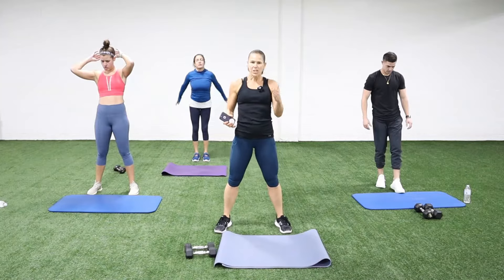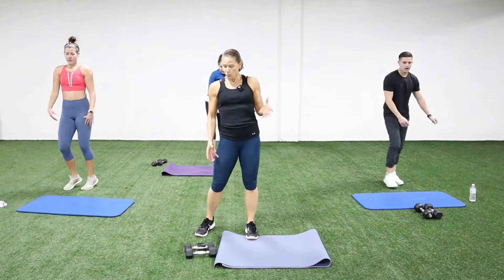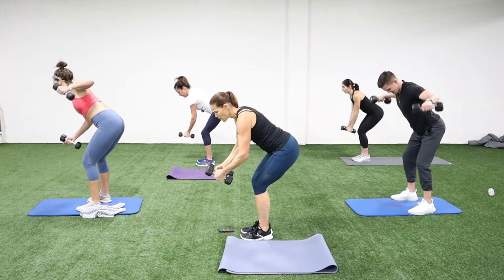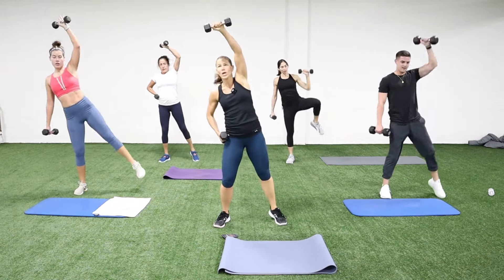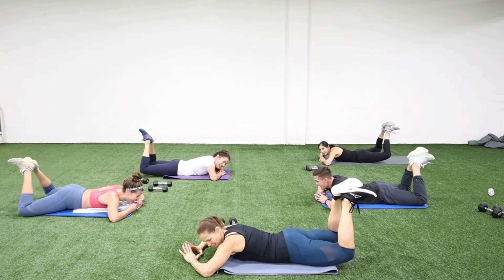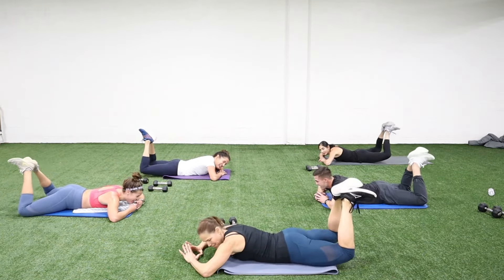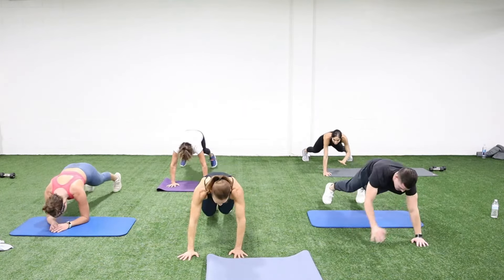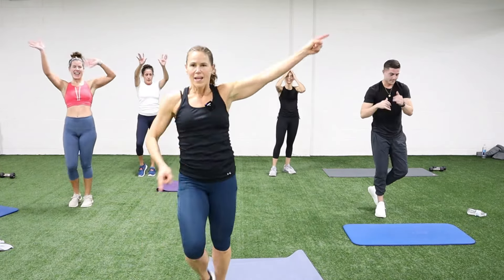30 MIN Full Body Strengh using 1 Set Dumbbells | NO REPEAT | Low-Impact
Get ready to crush it with this efficient and energizing session! Today, we’re keeping it simple with just one set of dumbbells to ensure seamless transitions between exercises.

💡 Pro Tips for Success:
👉Engage your core when swinging those weights for maximum stability.
👉Be mindful of your posture: keep your shoulders rolled back and open.

And don’t leave early—we’re finishing strong with an epic 5-Minute Cardio Blast to get your heart pumping!

🎉 Special Guest Alert:
We’re joined by Kyle today to show that these workouts aren’t just for women—they’re for everyone! Many men find group fitness classes more challenging than their usual routines. The group setting pushes us to work harder, stay focused, and make every second count. No wasted time here—just results!

THE WORKOUT:
20 MOVES | 1 MINUTE | 1 Pair of DUMBBELLS
5 MIN CARDIO BLAST AT END

🧡Michelle